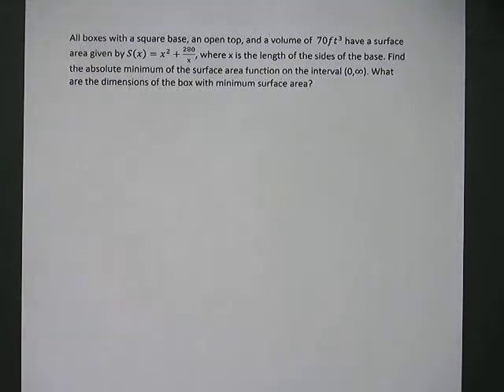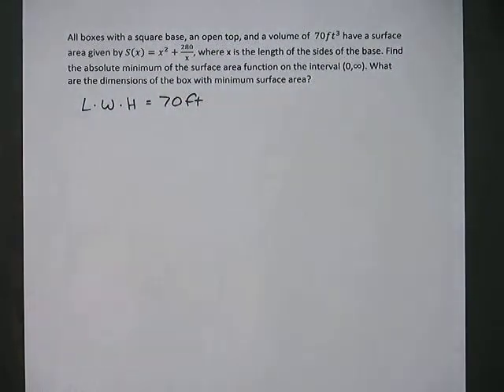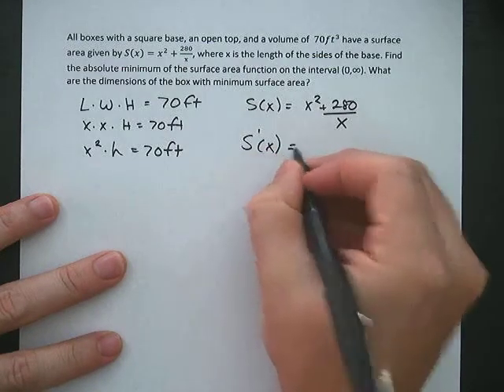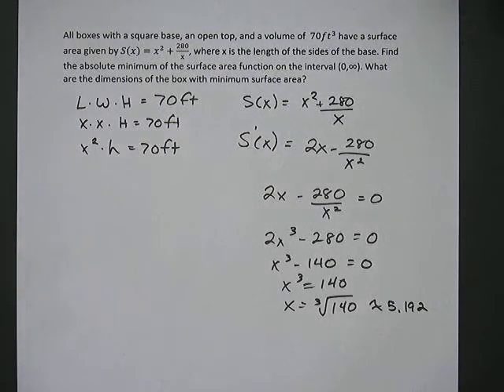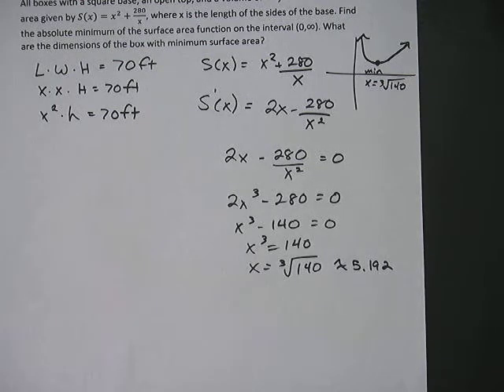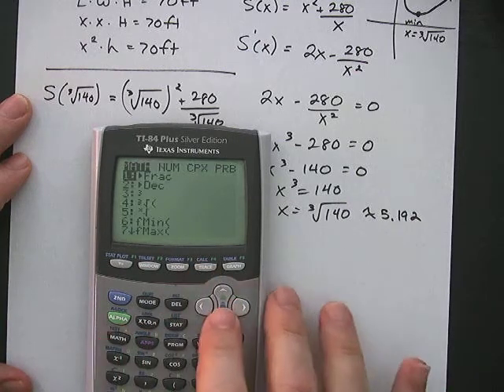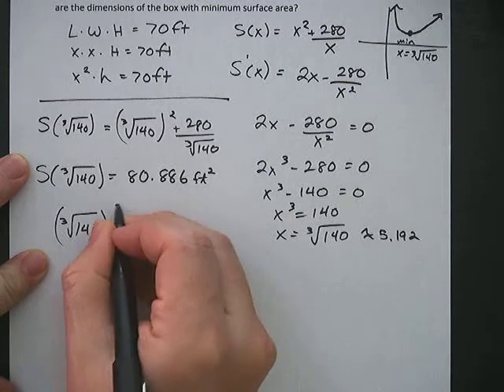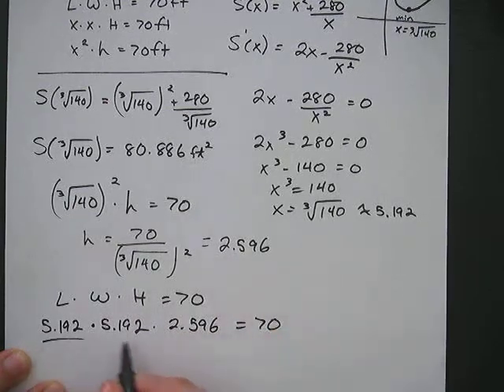Calculus: Minimizing Surface Area Given the Volume of a Box